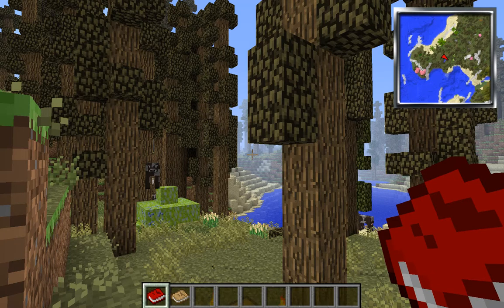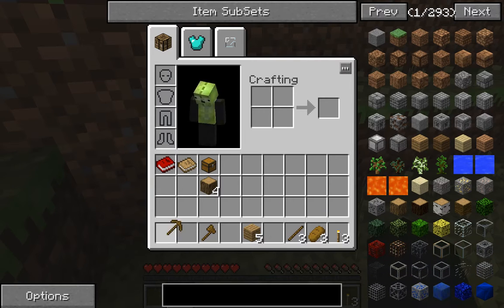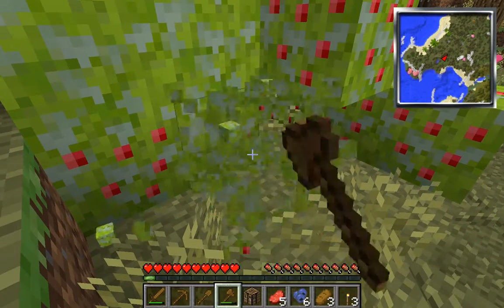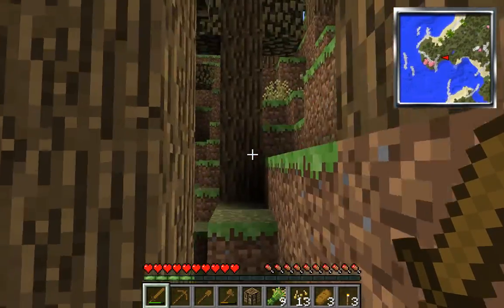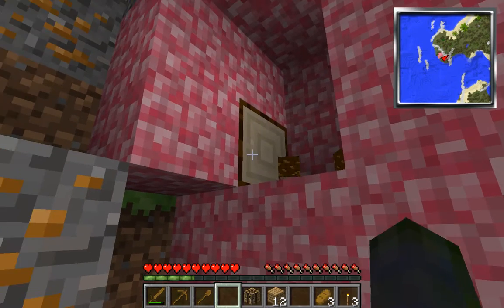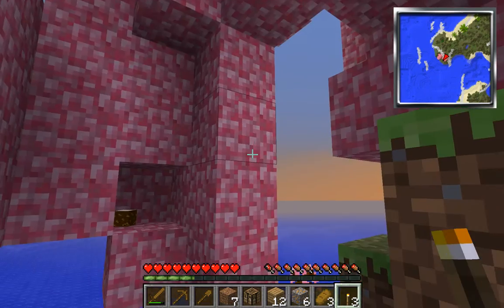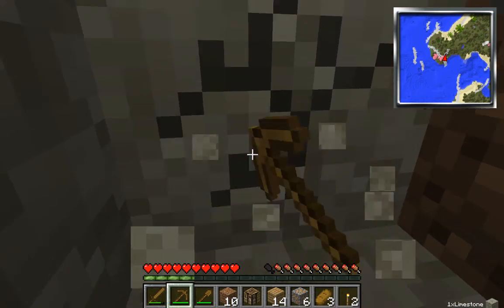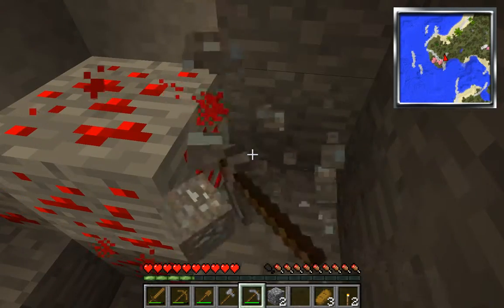Let's Play ~ Morhin' Powers! - Attack of the B-team: Ep. 1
My first episode and first Let's Play! I talk about how to get started on Attack of the B-team and morphing mod!